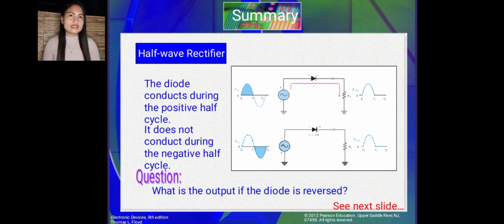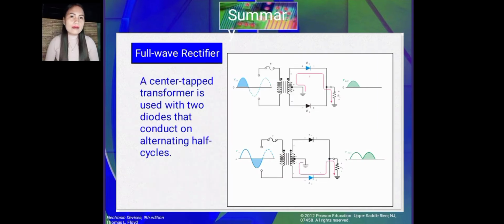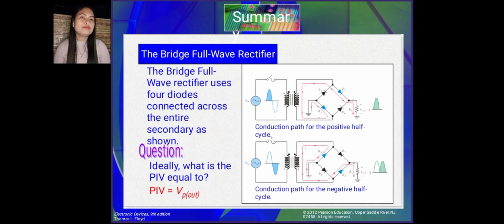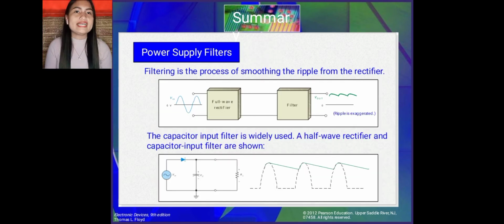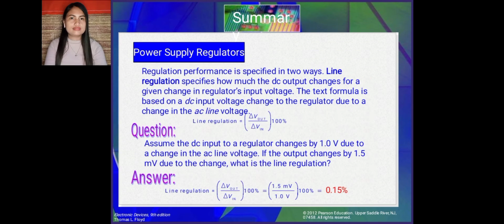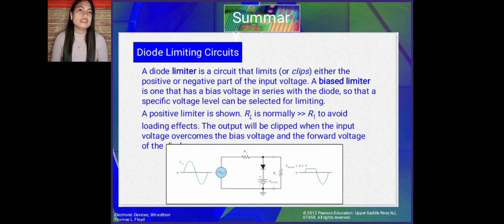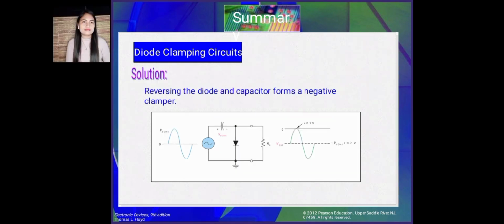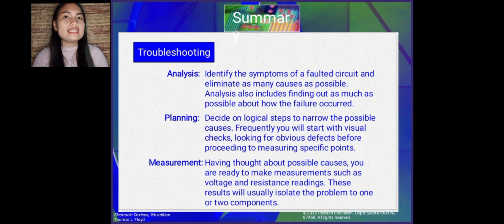Chapter 2 Electronic Devices (9th edition by Floyd)